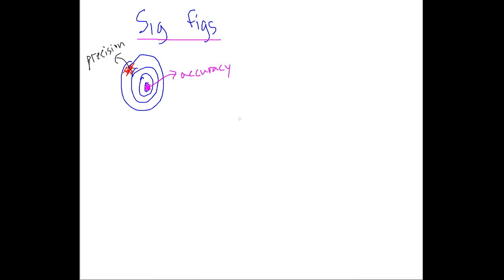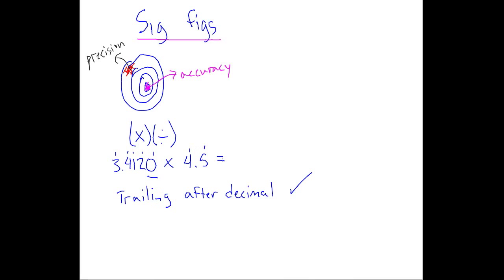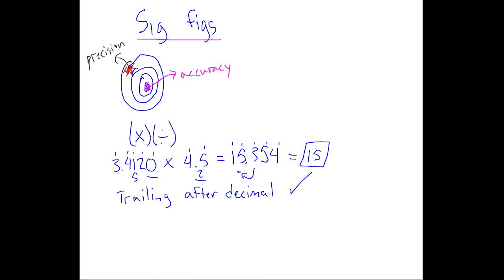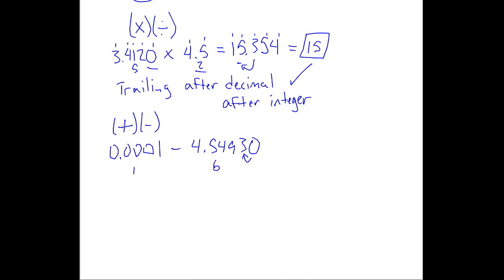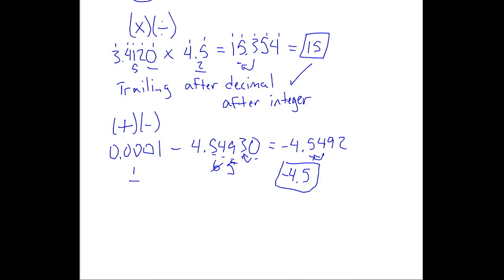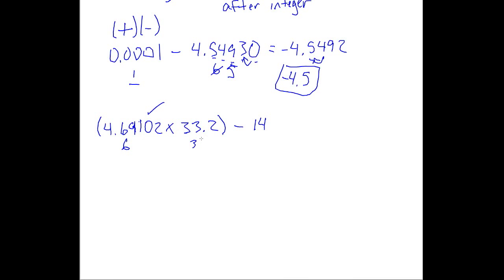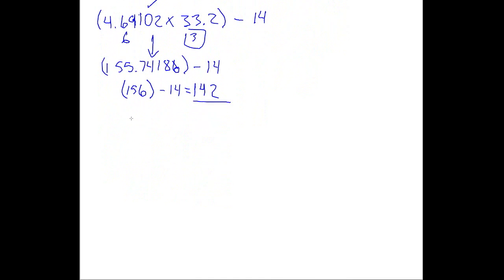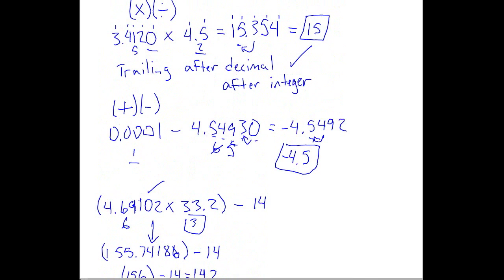Sig Figs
Review on Sig Figs, what is significant and what isn't, along with operations with sig figs.